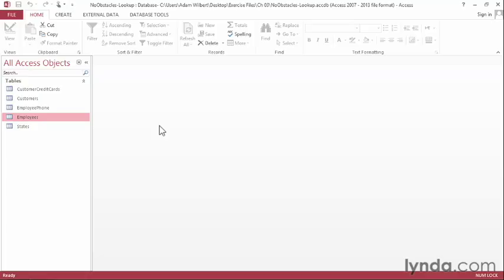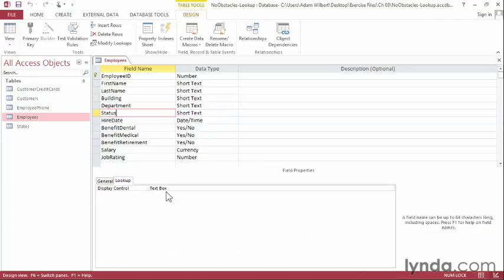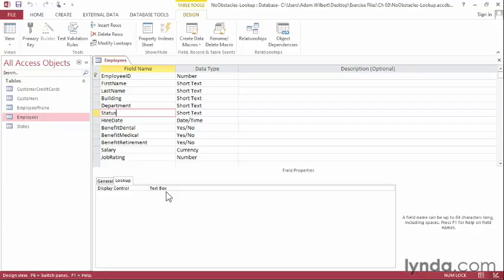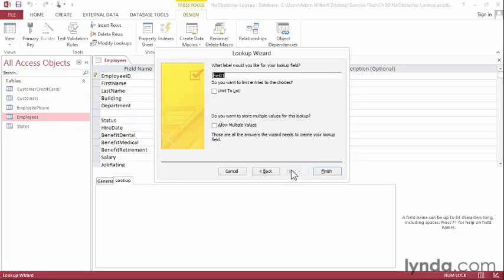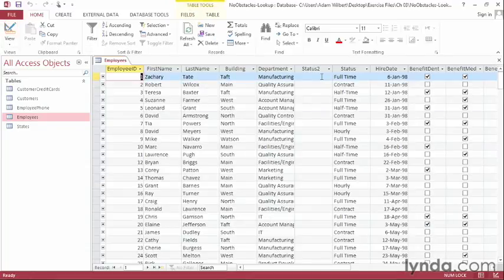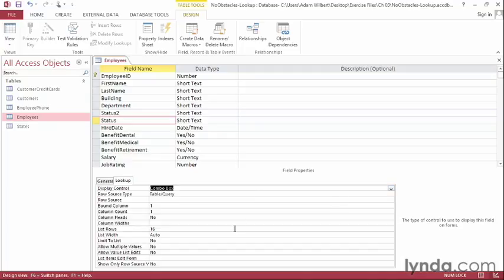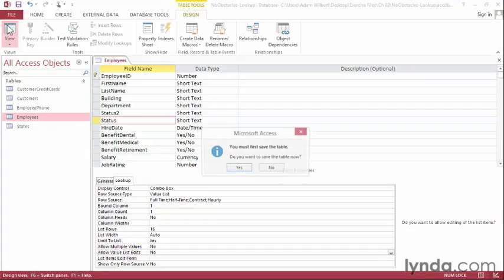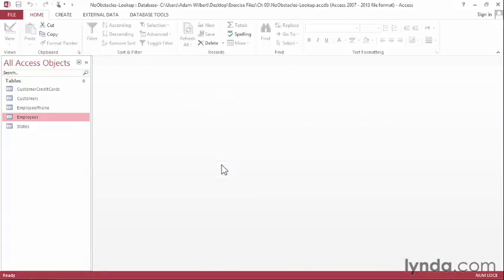03 06 Lookup